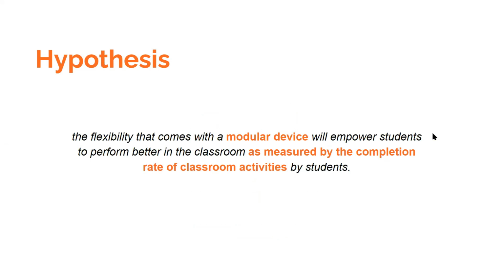2021 Team 11: Miller, Panic, Wang